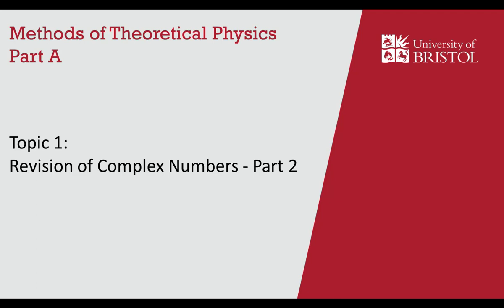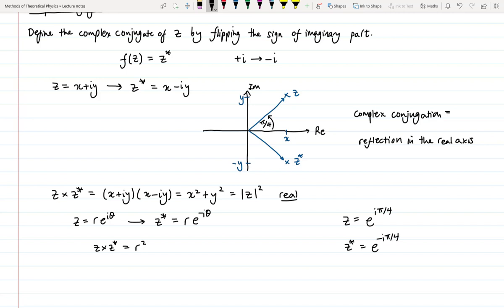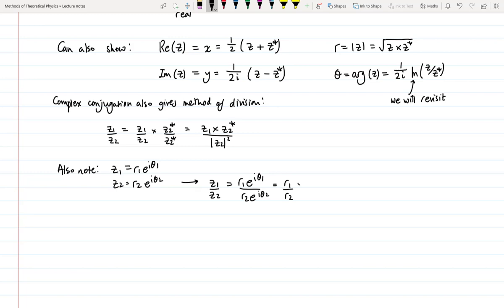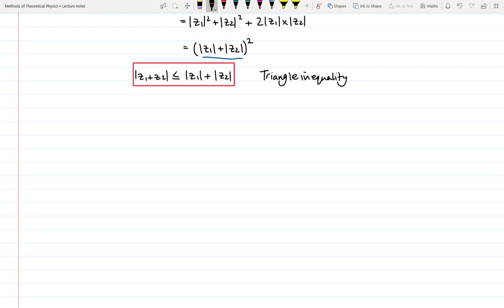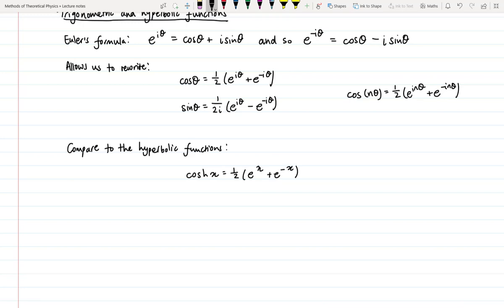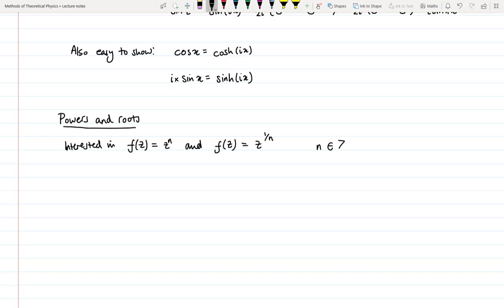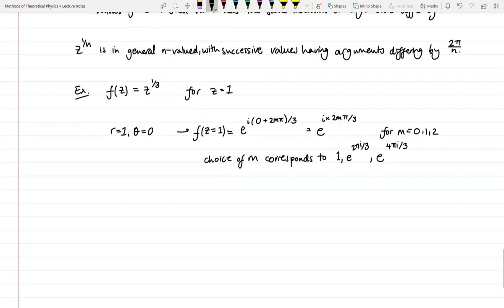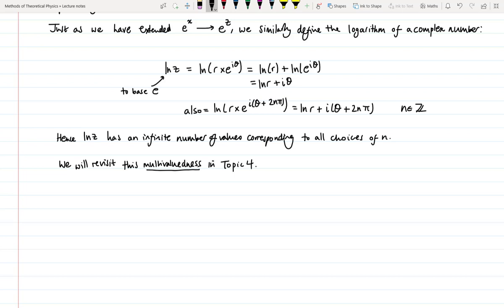1.2 Revision of complex numbers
Here we will revise some basic properties of complex numbers that are key for all that follows in the course. We will look at why we need complex numbers, how to depict them and perform basic arithmetic operations on them, and some examples of complex functions.

This topic covers: the need for complex numbers; Argand diagram; Euler’s formula and de Moivre’s theorem; multiplication; complex conjugation; the triangle inequality; examples of complex functions.

1. Revision of complex numbers
2. Real analysis
3. Cauchy-Riemann equations and analyticity
4. Multivaluedness and branches
5. Cauchy's theorem and Cauchy's integral formula
6. Series expansions of complex functions
7. Singularities and the residue theorem
8. Real integrals 1
9. Real integrals 2